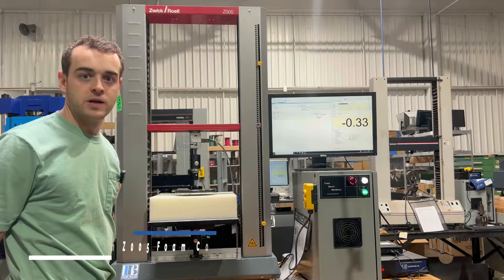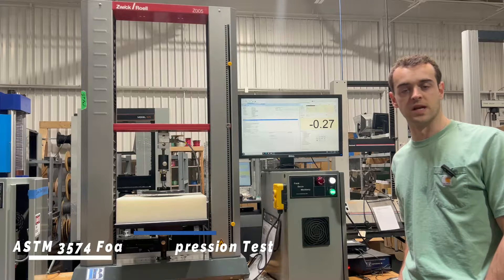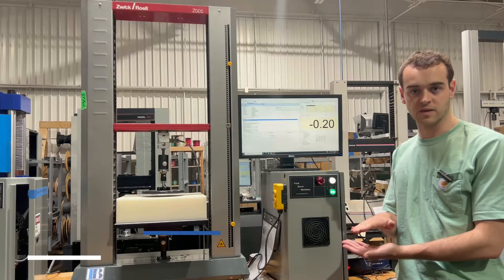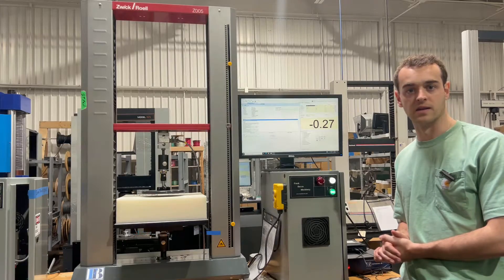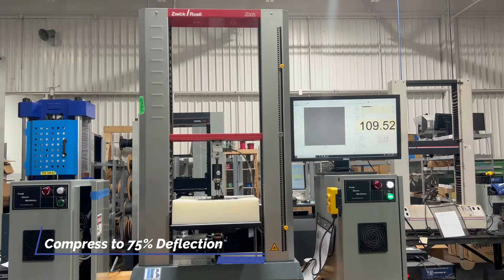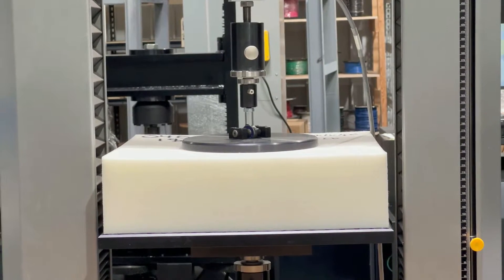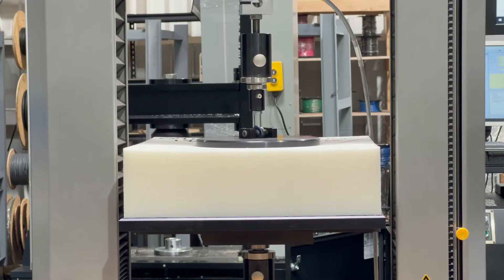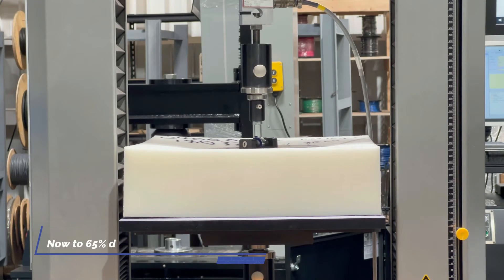Zwick Roell Z005 Foam Compression Test ASTM D3574 Retrofitted by Frank Bacon Machinery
5kN Zwick Roell Model Z005 Retrofitted by Frank Bacon Machinery with MTGenius Software and Controls